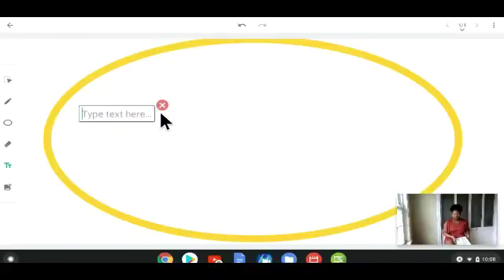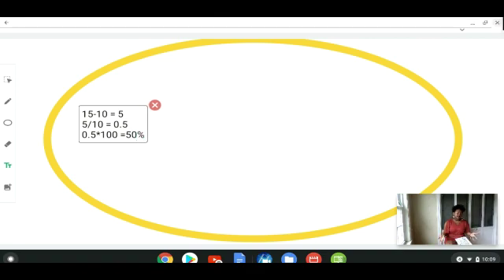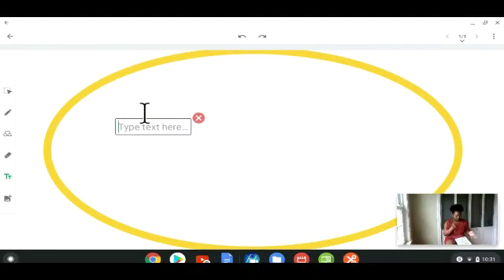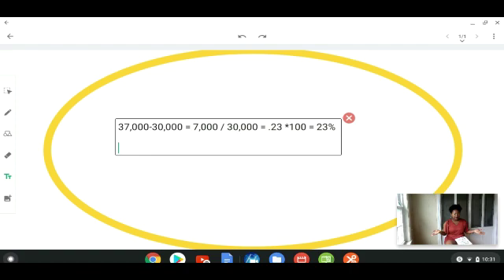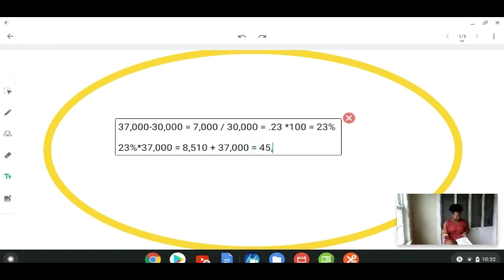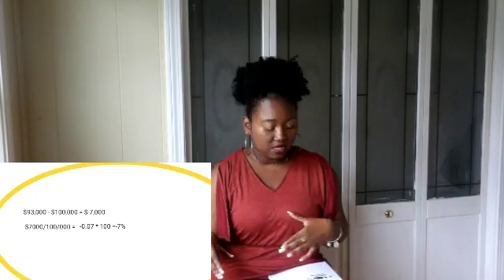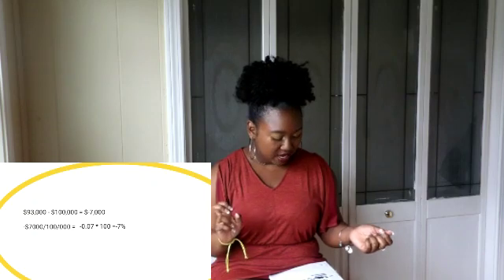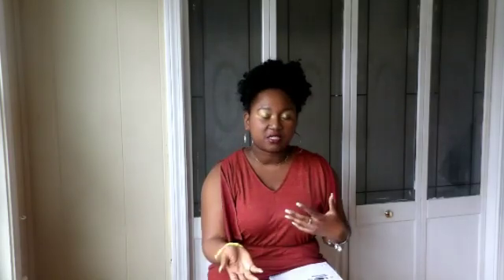How to Calculate Percent Change - (Easy to follow)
Hey Budget Lovers
In this video, I am teaching how to calculate percent of change.
Definition: Percentage change is a simple mathematical concept that represents the degree of change over time.

Percentage of change formula is: New - Old / Old x 100%.
Positive values indicate a percentage increase whereas negative values indicate percentage decrease.
Importance of percentage of change: Percentages are also very useful if you wish to quantify change. This is because they provide a result in the form of parts per hundred that is usually more readily understandable and comparable than when the information is presented as raw values.